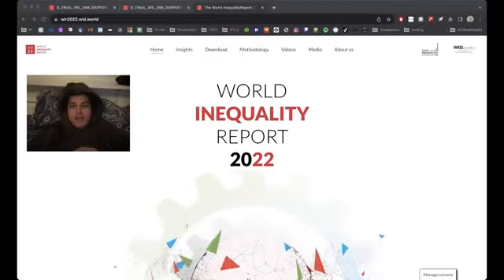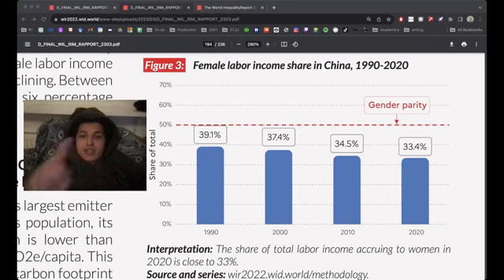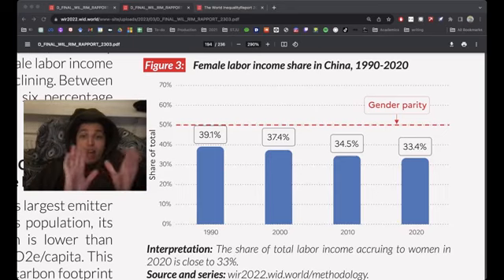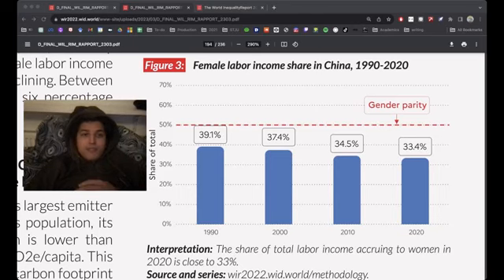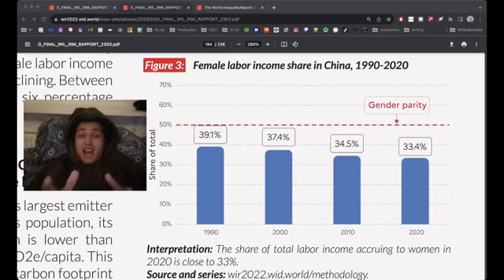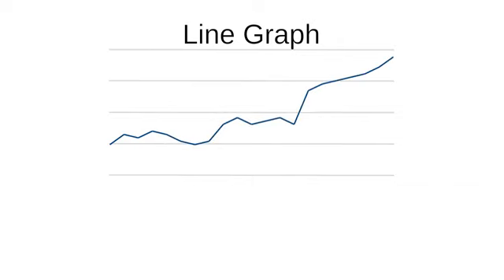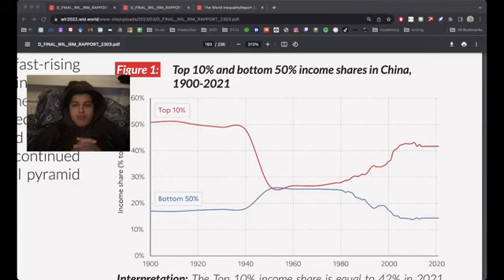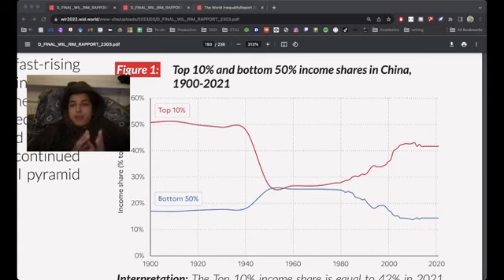Figures: Introduction to Research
A quick video presentation I made with some experimentation in After Effects